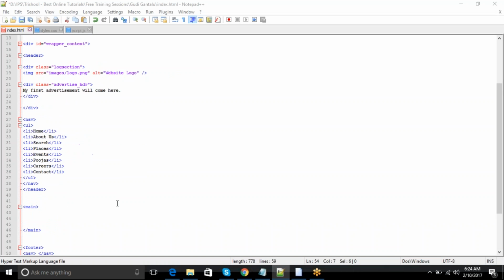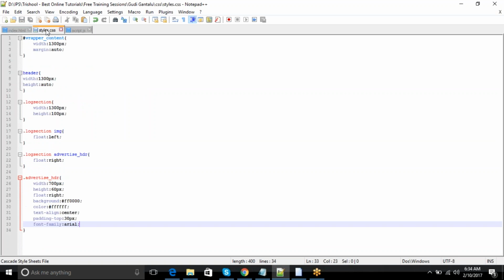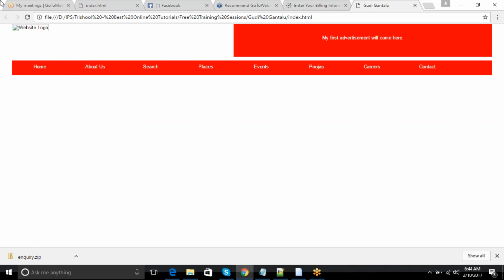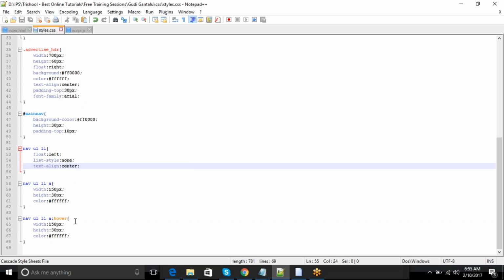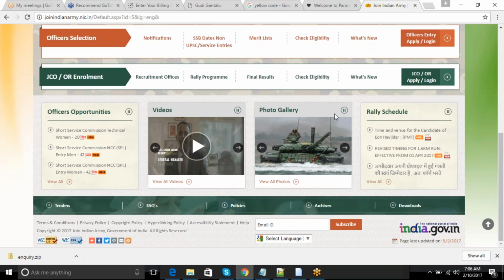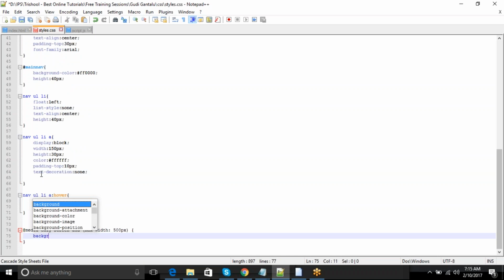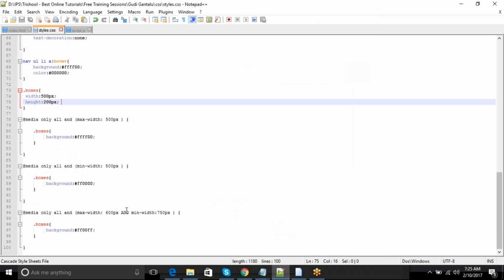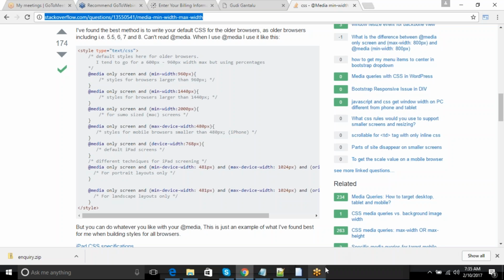Session 12- TRISHOOL - Introduction to Responsive Design